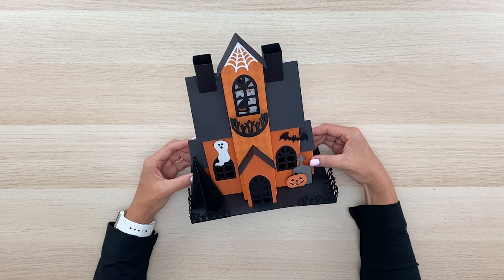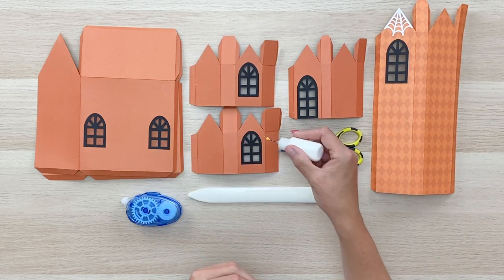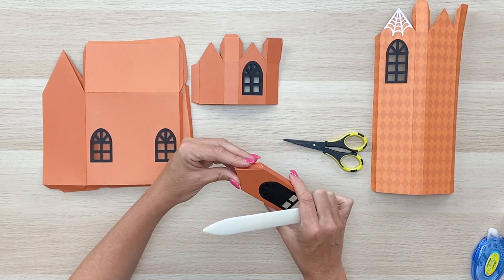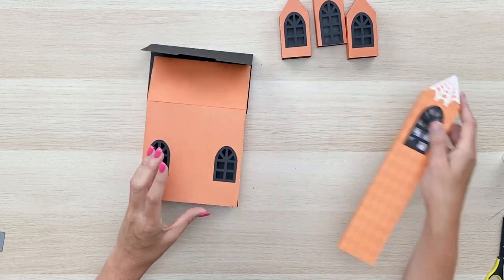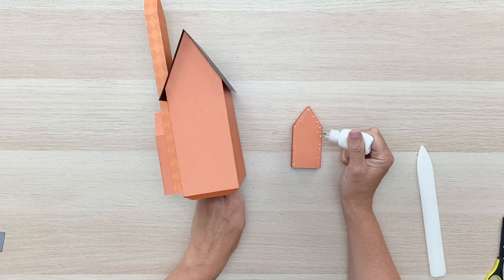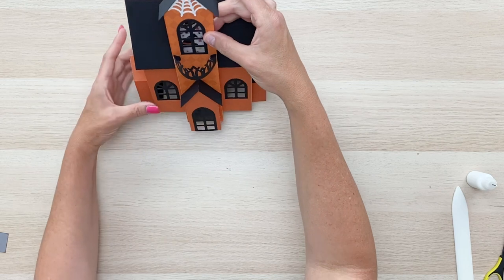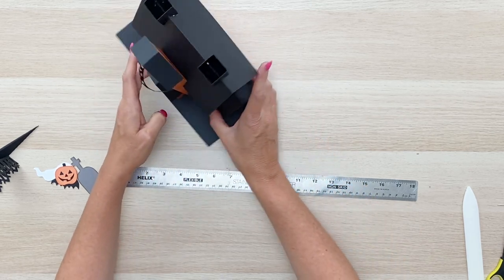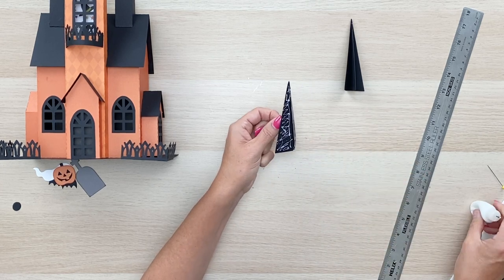Large Haunted House